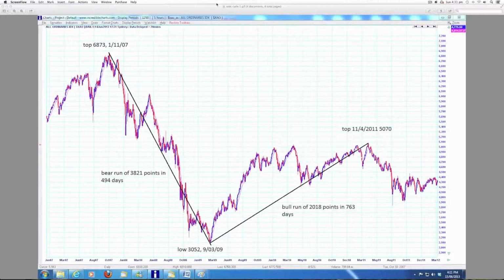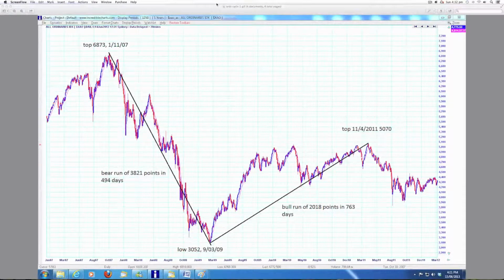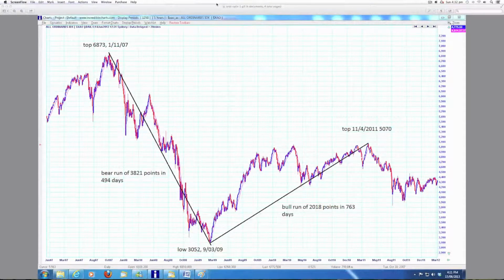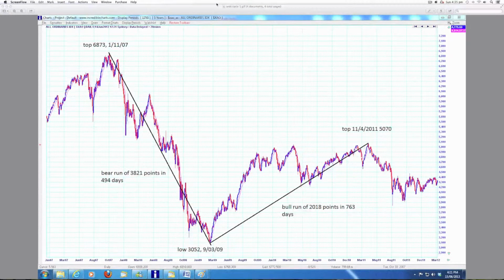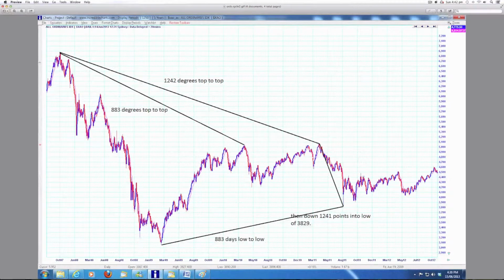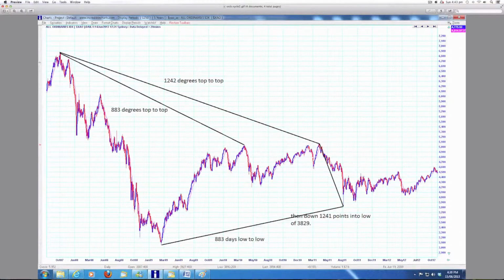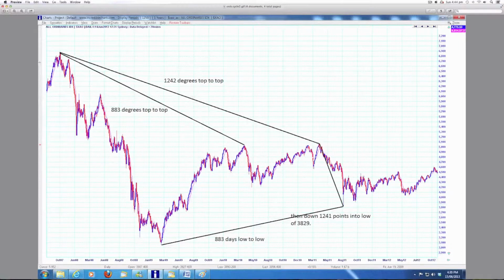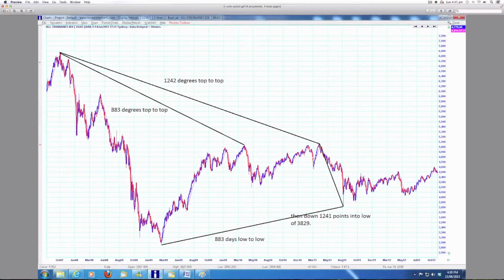All Ords Forecasting Part 1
Extremely effective method using time and price to forecast future movements in stocks, commodities and forex.